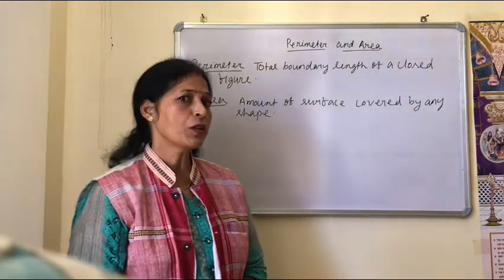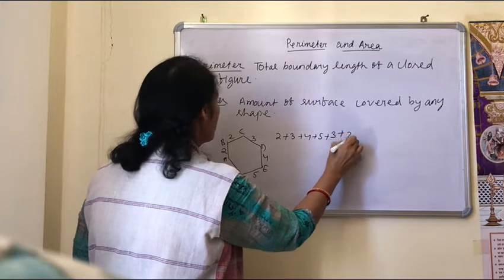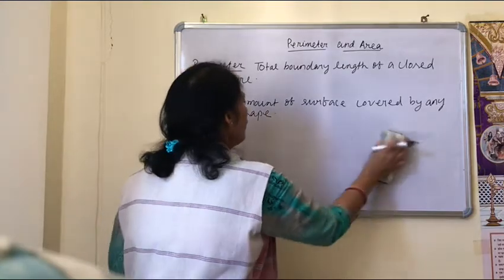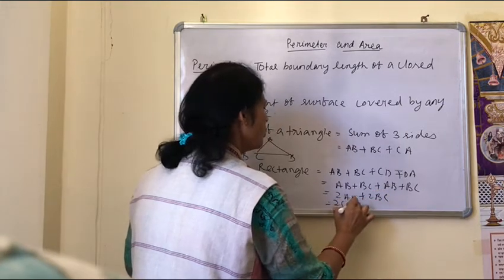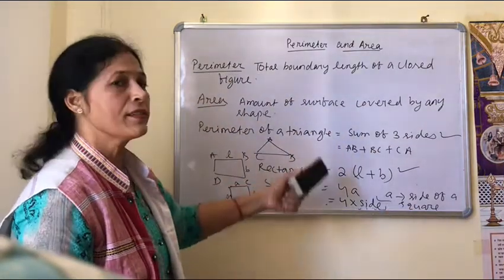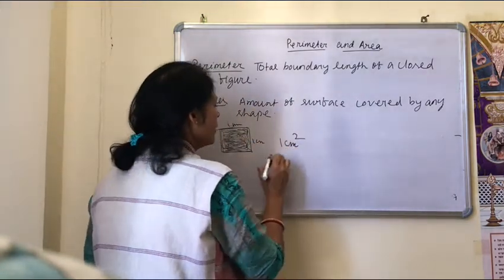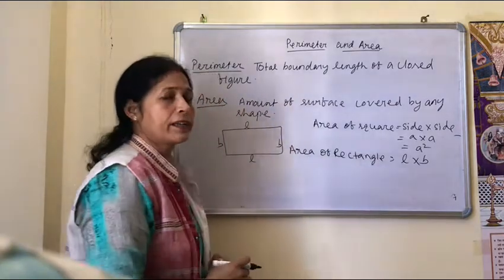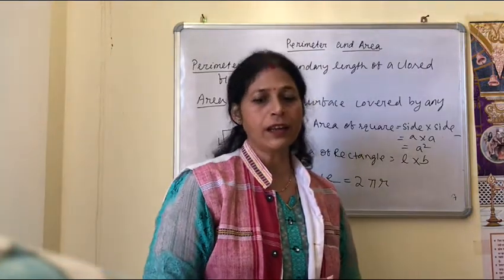KKSN class 7(perimeter and area)part 1